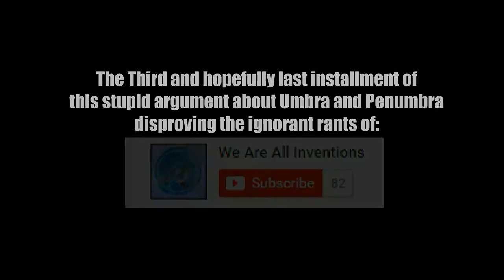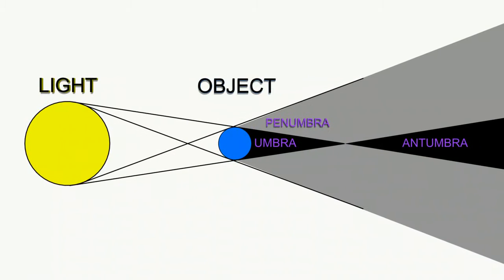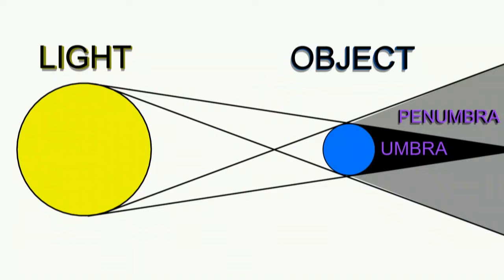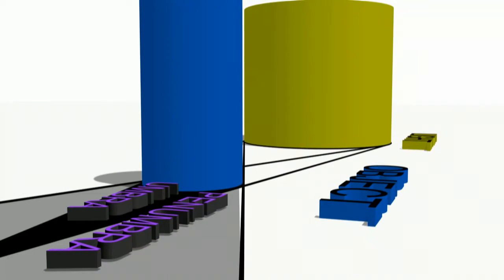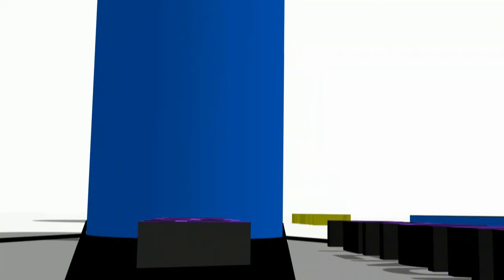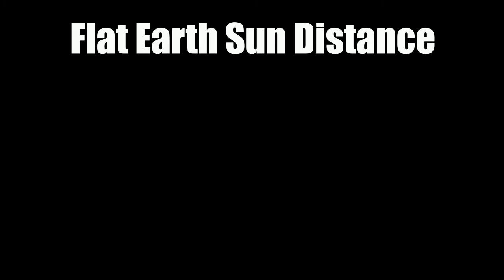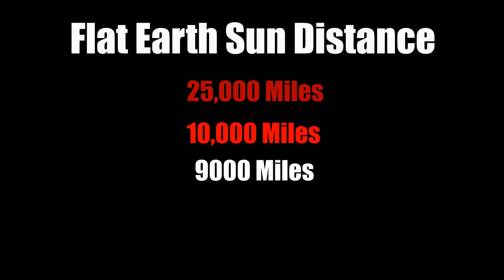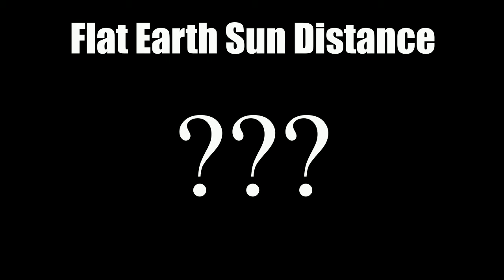Flat Earth Bad Experiment 3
This will hopefully be the last installment of this discussion... I just kinda slung it together... "We Are All Inventions" continues to believe that shadows (and all of their phases) are some kind of made up conspiracy story.

He states this because he (originally) wants to disprove the factors which contribute to the Lunar Eclipse and support FE..

Sadly, the components and conditions of shadows are not specific to the Lunar Eclipse, but are components in Every Shadow produced. In nature or by artificial light, there will always be an Umbra and a Penumbra.. if the Light source is physically larger than the shadow casting object, then there will be a Antumbra as well.. The whole basis for the Kepler satellite.

This video is in response to the lunacy claimed in a video from "We Are All Inventions":